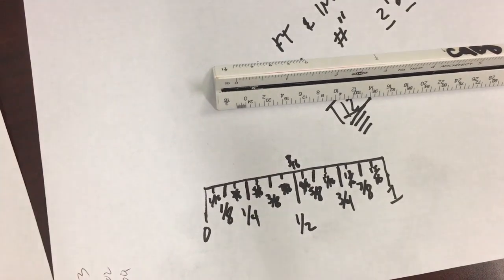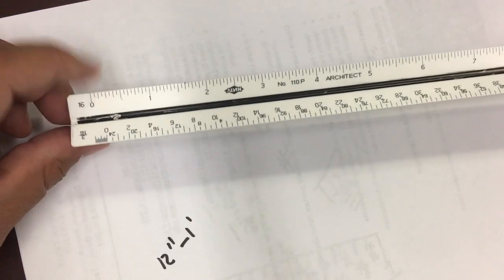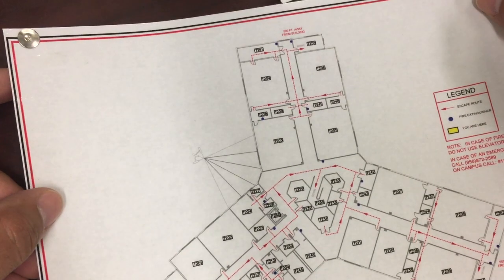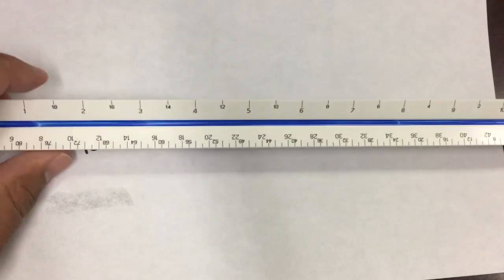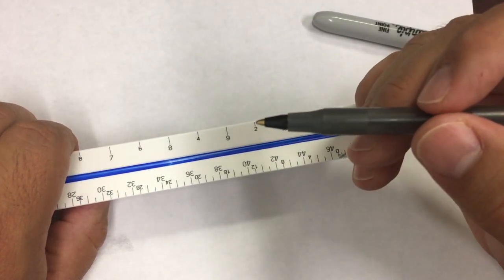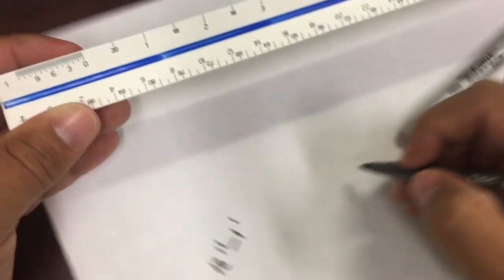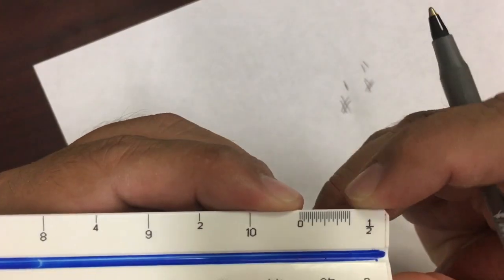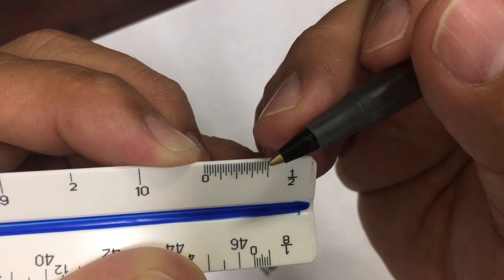PRINT READING CHAPTER 1 VIDEO 6 SCALES